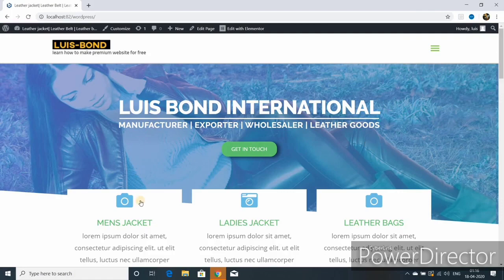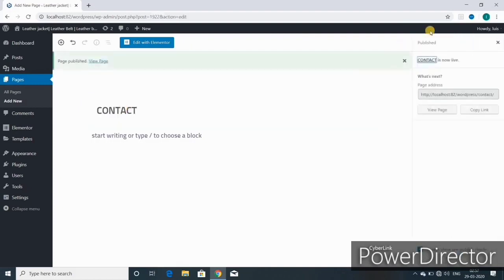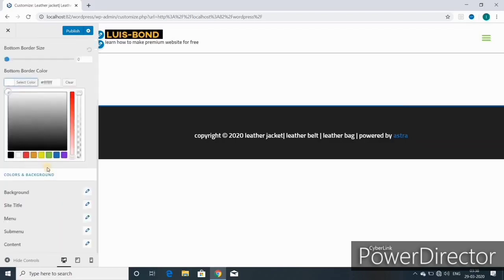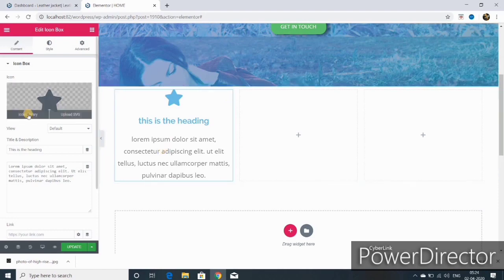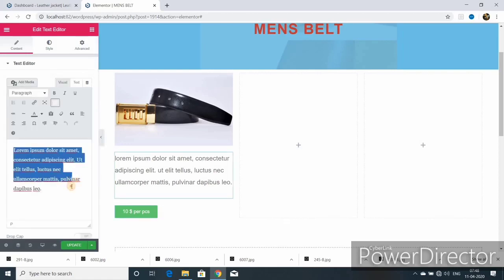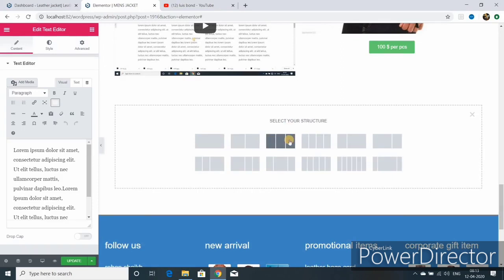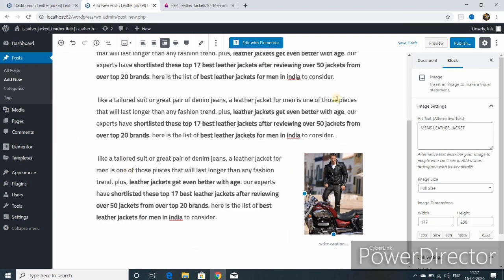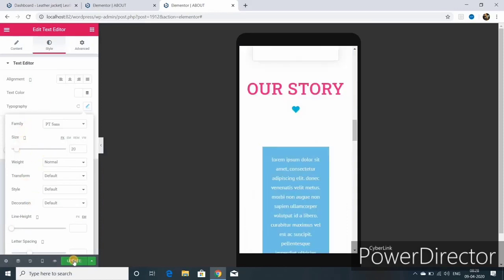How To Make A Wordpress Website 2020 | Using Elementor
How To Make WordPress Website for Free New 2020
How To Start New Business!! How To Do Business,
After watching this video,you will be able to create your own website,
You can start new bossiness,without any coding knowledge like Html,Css,Java,php and all that,
So to create the website we need to basic thing,
The Domain and Hosting,

Making a website has never been easier! In this video I show you step by step how it is done using free tools like Wordpress, Elementor, the Astra theme, free stock images and free plugins. Putting in practise what I will teach you in this tutorial enables you to make an amazing website and even enables you to start making websites for a living.

Overview with timestamps:
00:4:30    Overview of the tutorial
00:01:40  Register Domain and Hosting
00:08:00  Go to Control panel
00:8:16     Login to wordpress
00:09:25   Install Wordpress
00:11:20   Overview of the Dashboard
00:22:00   Add Pages To Your Website
00:23:48   Configure The Menu
00:25:43   Create A Title For Your Website
00:15:30   Optimise Your Permalinks

00:16:04   Add Pages To Your Website
00:18:54   Configure The Menu
00:25:40   Customize header,footer
                  Color,containers,
                  Make menu upper case,
                  Mobile menu ,logo site title,
                  Background image, etc
01:04:35  Get the theme and
                  Get the elementor page builder

01:06:14   Design Home page
01:30:14   Design product page1
01:41:15   Design product page 2
02:03:27   Design product page 3
02:16:50   Design blog page
                   Design contact page
02:30:44   Design About us page
 02:44:16  Wrap It Up

And follow the Full video to complete the course,
It is going to be very easy, simple and fast,
These 2.5 hours can change your life,

Nowadays we all know world has become a global village, once you create you website,

You can tell the world what is your profession, you can sell your products or services to the world,

You can promote your website on social media like Twitter, Facebook, Instagram, just dial, tumbler, you tube, vimeo, whatup, there are so many ways to generate traffic on website,

Like that you can work from home,

If you like what you see so far,

So you will get notifications when I upload the new video,

Note: Some of the above links are Affiliate Links, Which Means you do not pay more ,but I earn Some Commission through that Which helps me Keep Making these Free Videos for You.